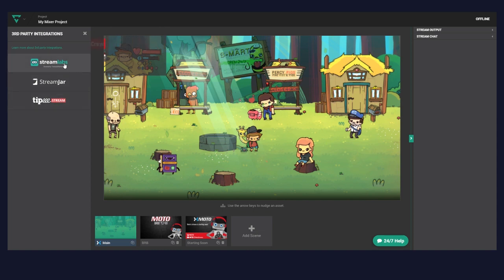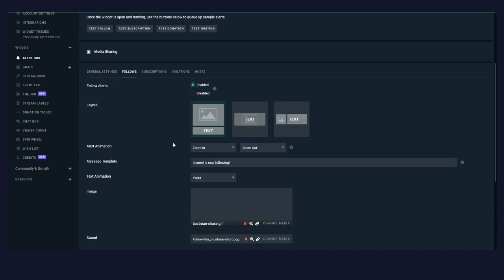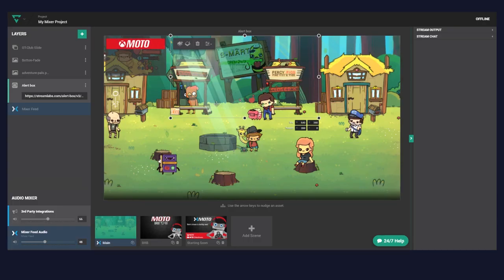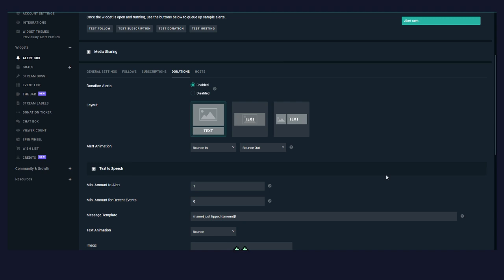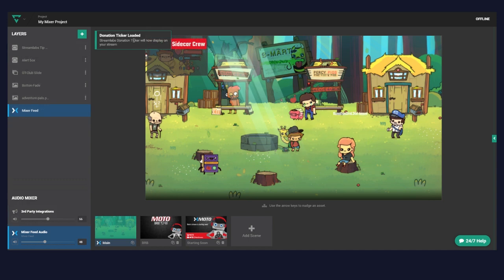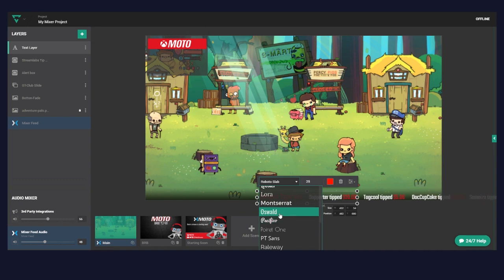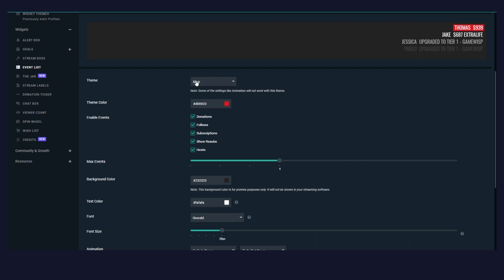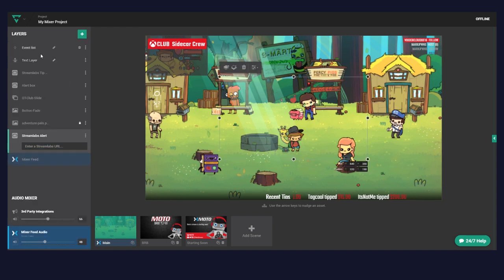Add On-Screen Alerts & Widgets to Lightstream Studio on Mixer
You can add Follow, Host, Subscriber & Donation alerts to Lightstream Studio on Mixer. This is a great way for those streaming directly from their Xbox One or a Win 10 PC. You can also add other widgets like Event Lists, Donation Tickers and more. This also works for Tipeee Stream and StreamJar services.
► YouTube Members: Get EARLY ACCESS to new videos!